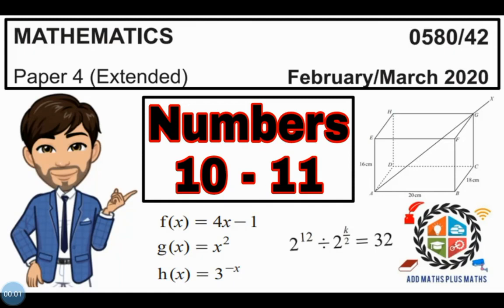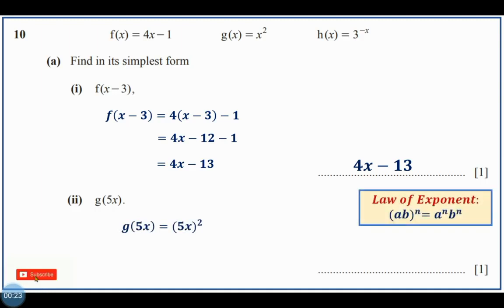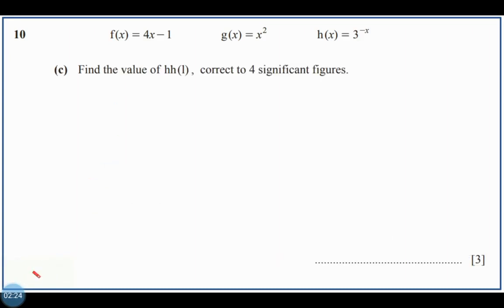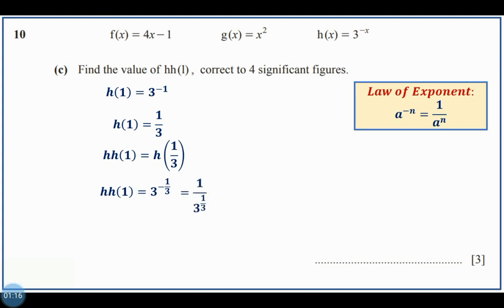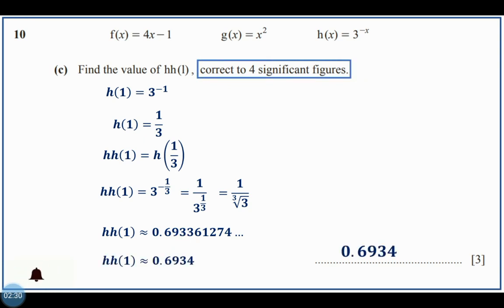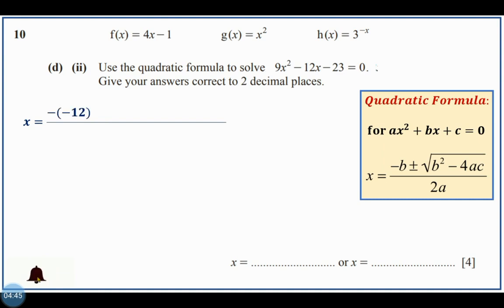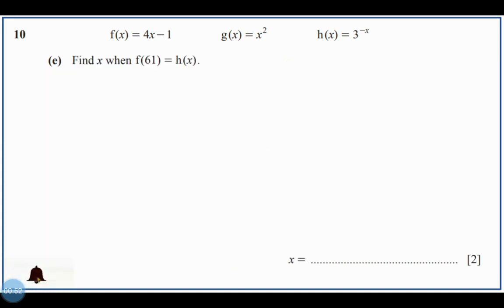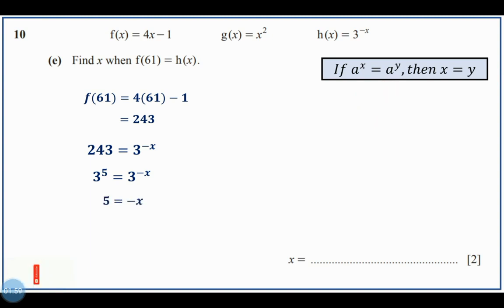IGCSE Mathematics February-March 2020 Paper 4 Variant 2 Item Numbers 10-11 (0580/42/f/m/20)